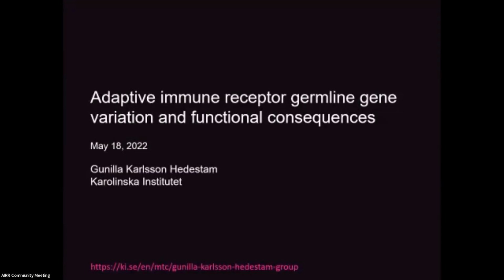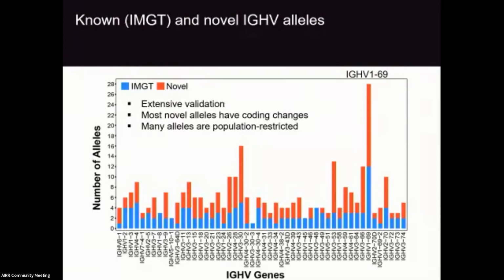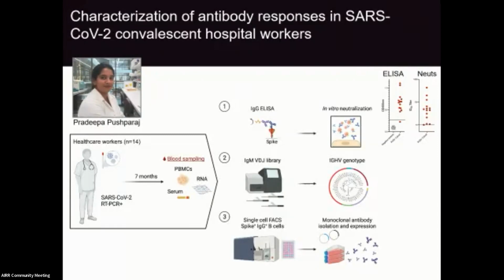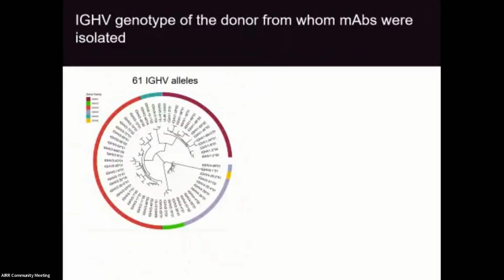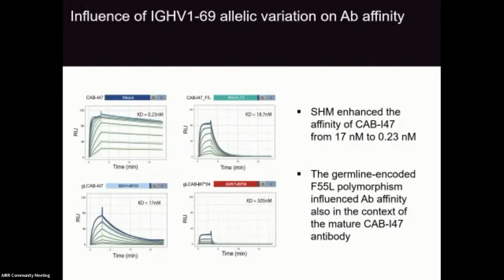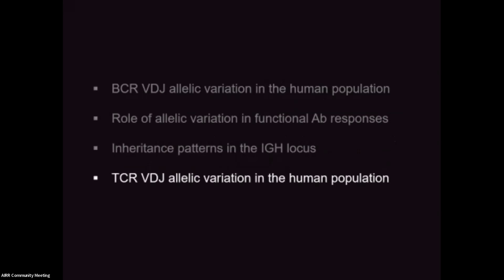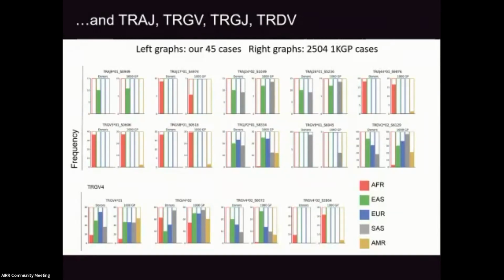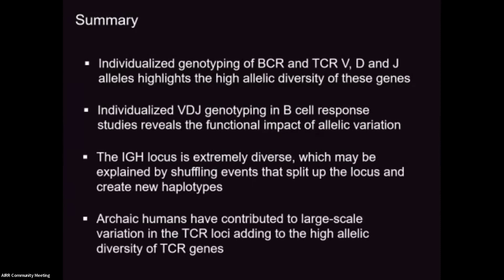AIRRC6 - Keynote: Adaptive immune receptor germline gene variation and consequences (G. Karlsson)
Basic Science Session - May 18th, 2022
Keynote - Adaptive immune receptor germline gene variation and functional consequences
Gunilla Karlsson Hedestam. Karolinska Institutet
Introduction by Steven Kleinstein (Yale University)

Comprehensive databases of validated adaptive immune receptor germline gene variants are critical for AIRR studies in humans and other species. To meet this need, we developed a computational tool, IgDiscover, which allows rapid and precise individualized genotyping of V, D, and J alleles from expressed sequences. Application of IgDiscover to a cohort of 14 SARS-CoV-2 convalescent health care workers demonstrated an exceptional diversity in the immunoglobulin heavy chain V (IGHV) gene and allele content between these individuals. The distribution of IGHV alleles on each chromosome was defined by inferred haplotype analysis, revealing regions that were particularly rich in gene duplications and deletions. We selected one study participant with an interesting IGHV genotype for the isolation of neutralizing monoclonal antibodies against the SARS-CoV-2 spike, allowing us to address the functional impact of allelic variation. An unrelated family study of IGHV gene and allele content provided insight into how such high variation in the IGH locus may arise. Finally, we performed a detailed analysis and validation of expressed TCR alpha, beta, gamma, and delta genes in 45 donors from 4 different human populations: African, East Asian, South Asian, and European. This study revealed numerous novel alleles, most of which contained coding changes and were present at widely differing frequencies in the different sub-populations. Overall, our results underscore the importance of personalized genotyping of adaptive immune receptor genes in studies involving AIRR data.